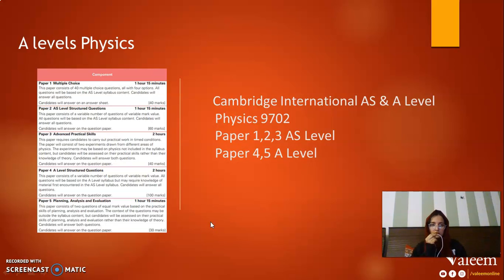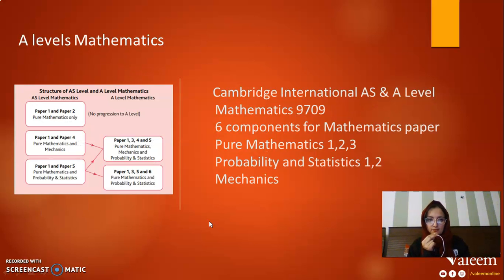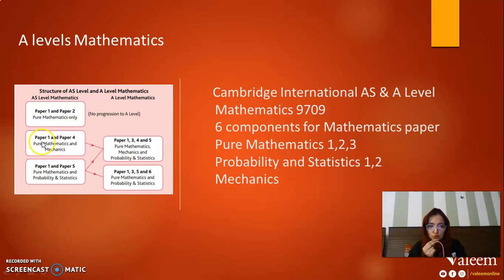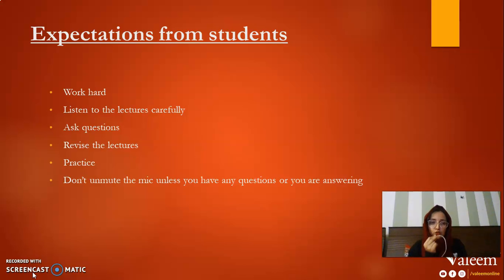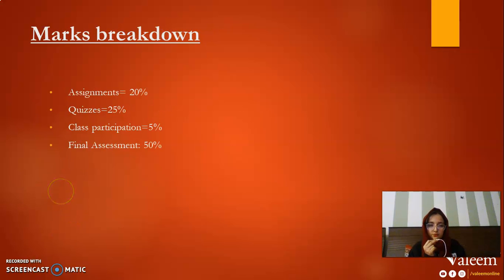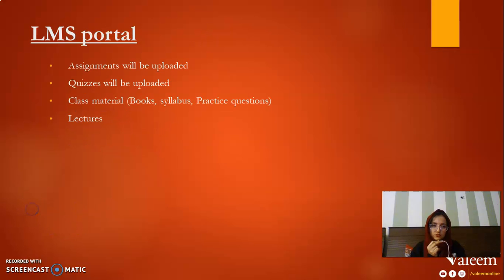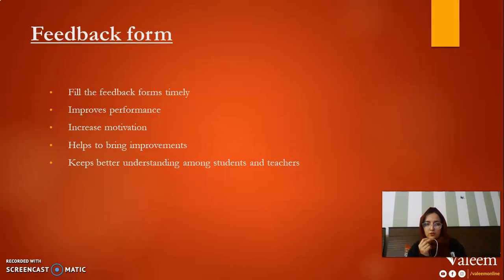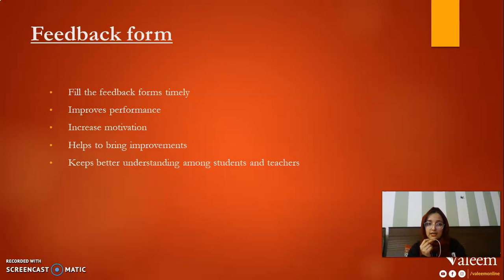Cambridge International AS & A Level | Physics (9702) and Mathematics (9709) - Marks Breakdown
A detailed and interactive look into the Cambridge International AS & A Level Mathematics and Physics paper components and marking schemes.

To signup for free online demo classes, fill this form and our counselor shall contact you!